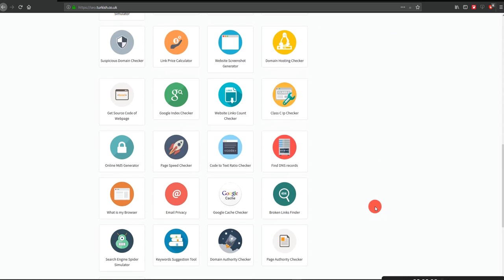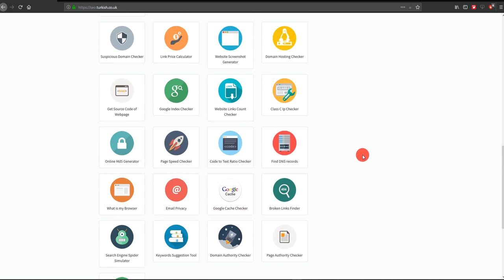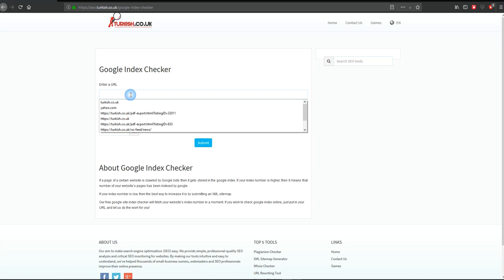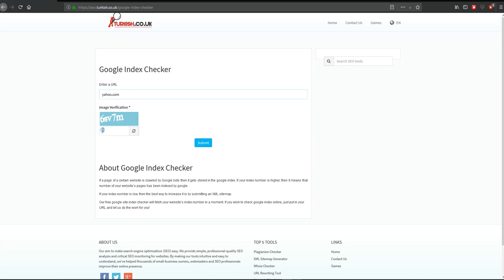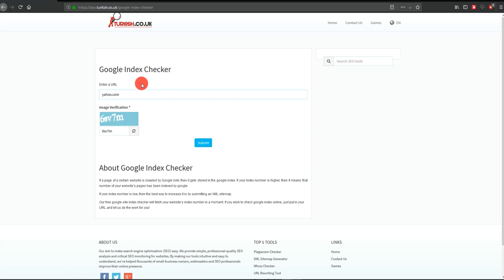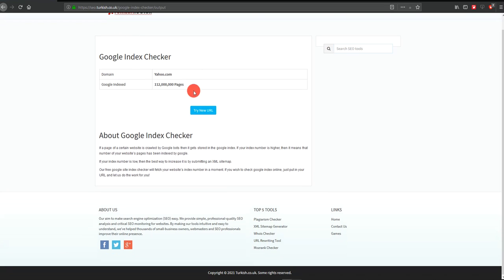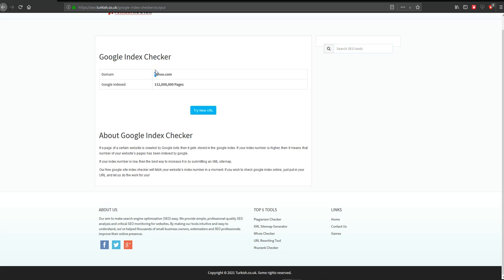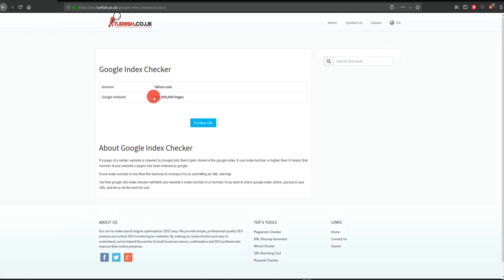Revolutionize Your Website with the Ultimate FREE Google Index Checker Online Tool!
Uncover the mystery of your website's visibility with Google Index Checkers in this thrilling video! Dive into the world of indexing and boost your SEO strategies. Explore the power of different tools and unveil the total number of indexed pages on your site. Get ready to optimize for better visibility and gain peace of mind about your website's health. This video is a must-watch for website owners, SEO beginners, and anyone curious about Google's crawling process. GoogleIndexing WebsiteVisibility SEOforBeginners 🚀🔍📈